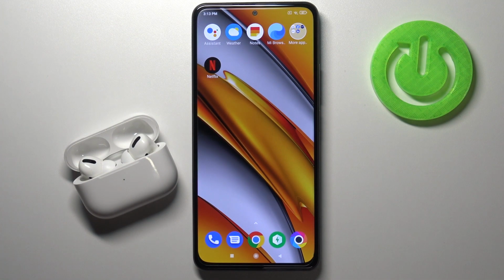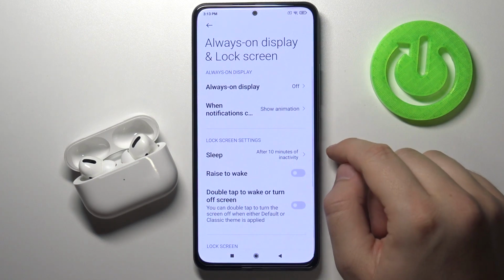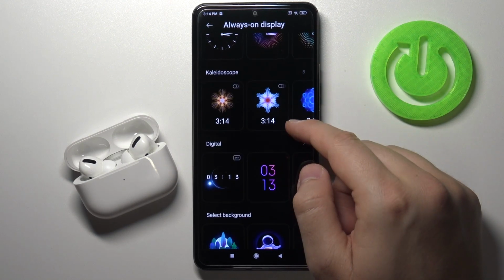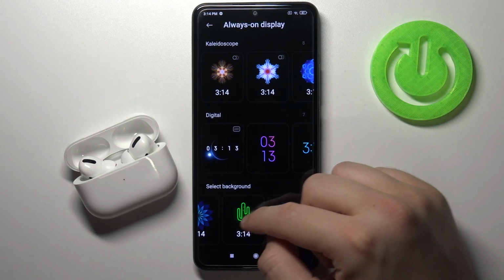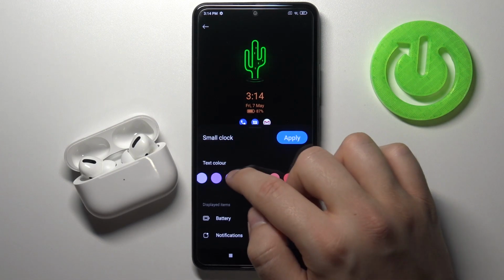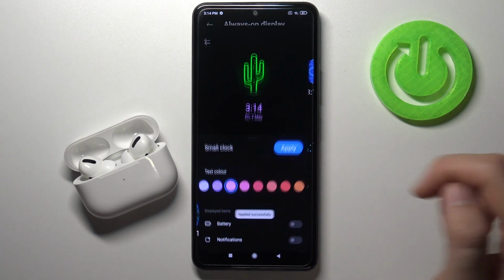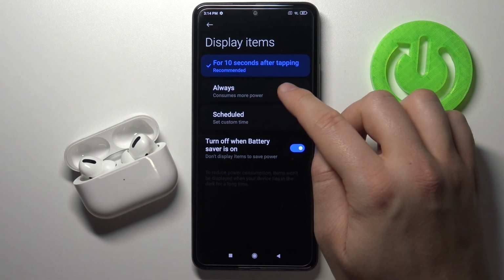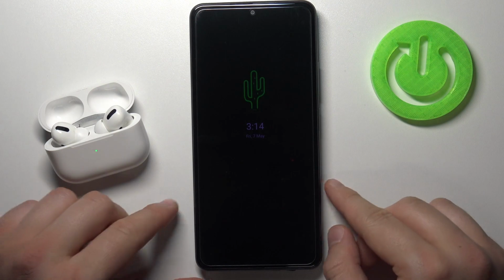Customize Always On Display Feature on XIAOMI Poco F3 – Screen Lock Functions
We are in a hurry to help you customize the Always On Display feature on your XIAOMI Poco F3 gadget. By correctly repeating all the settings shown by us, you'll be able to select those phone options that will be useful for quick access on the Lock Screen. Thanks a lot for watching!